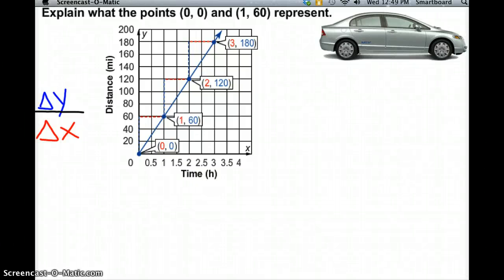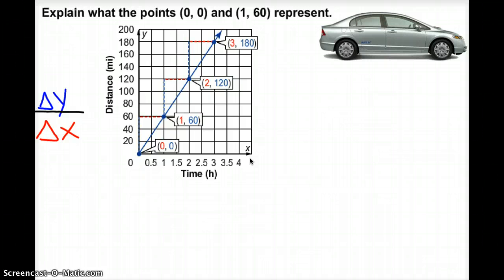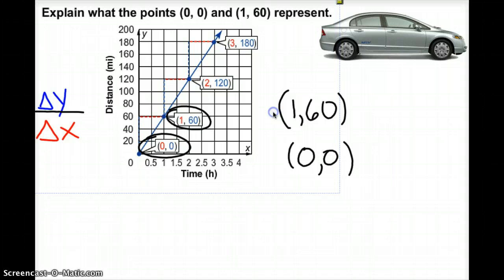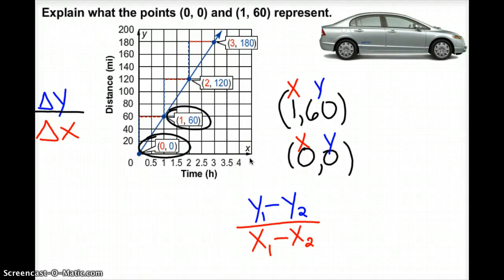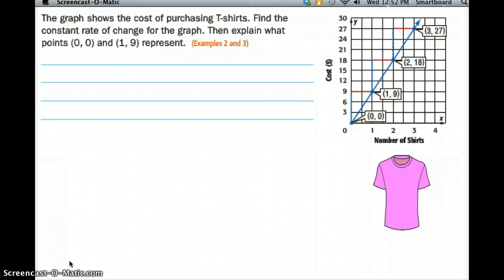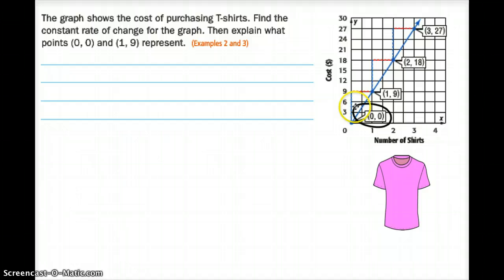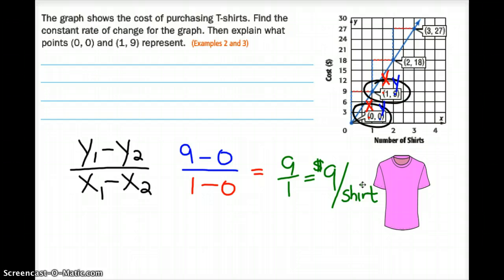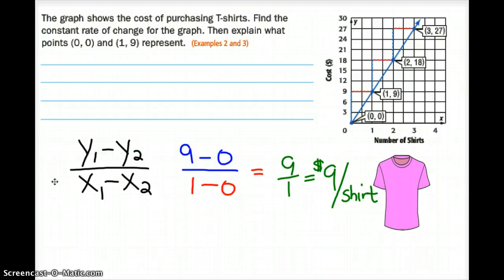1.7 Rate of Change (from a graph)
1.7 Rate of Change (from a graph)